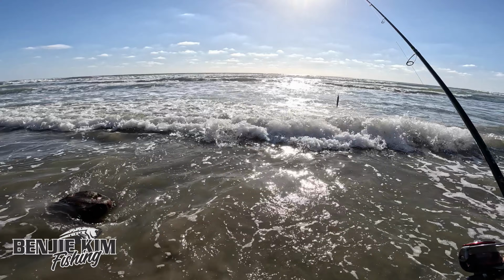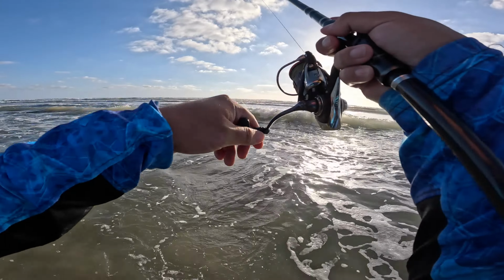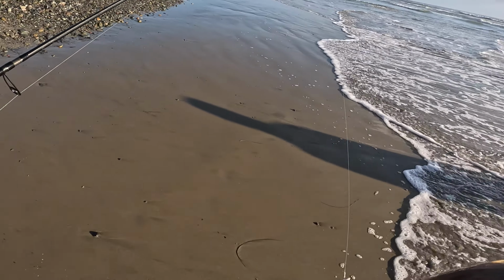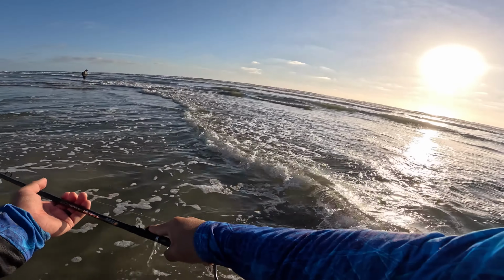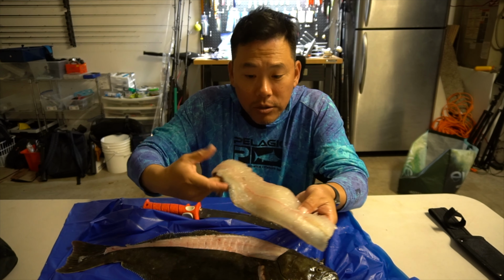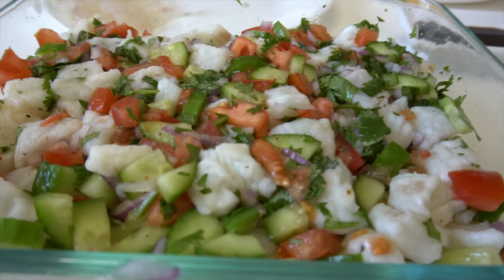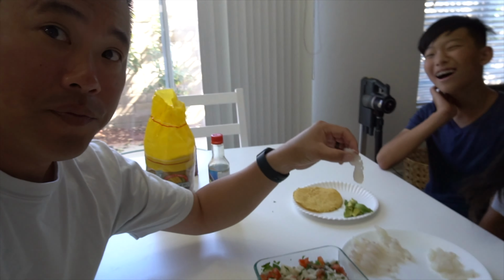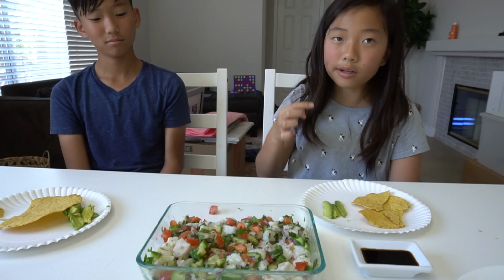2 Legal Halibut with Lucky Craft + Catch and Cook [SoCal Surf Fishing]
Surf conditions in SoCal have been a bit less than ideal with afternoon winds and some rough surf but I managed to make a day of it on this session. Only 2 bites, but they were worth it!!

Join my brand new YouTube Channel membership at ANY tier and gain access to my exclusive BKF Discord and more! Come hang out, teach, learn, and share the stoke!

Follow my fishing adventures on Instagram at benjiekimfishing

SUPER GLOW MS MKB

LC110's (Cherry Berry, Metallic Sardine, MS Anchovy and more)

Daiwa Fuego LT 3k

Compass 360 Deadfall Waders
Simms Freestone Wading Boots
Budget Waders
Daiwa Fluorocarbon Leader (12 to 15 pound)
Rogue Fishing Tether
Fishing Pliers
Tactical Anglers Clips (25 or 50 lb)
Huk Neck/Face Gaiter
Measuring Device

Berkeley Line Spooler
Berkeley Line Stripper
Ardent Reel Guard (Great for Saltwater Fishermen)
Ardent Saltwater Maintenance Kit